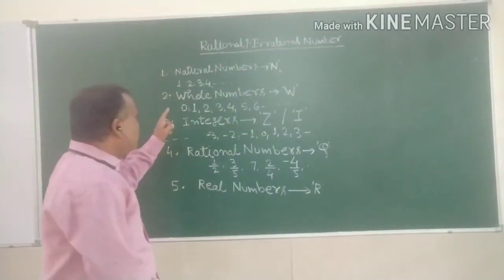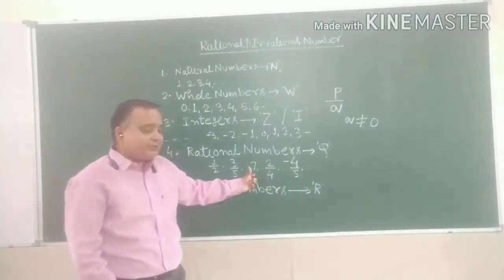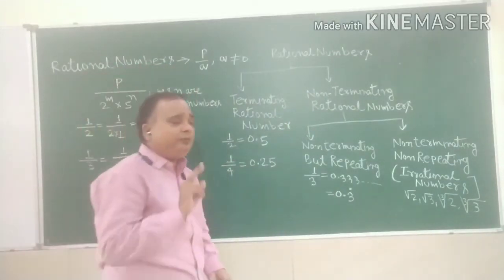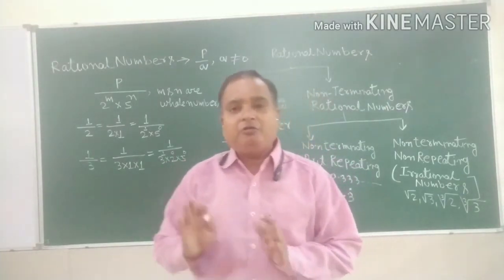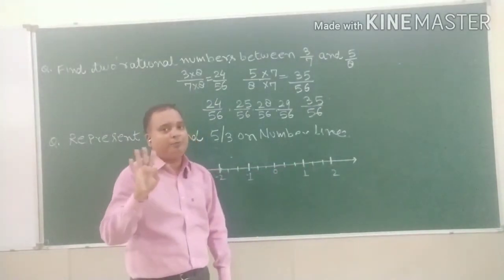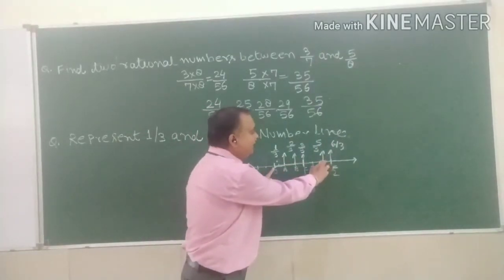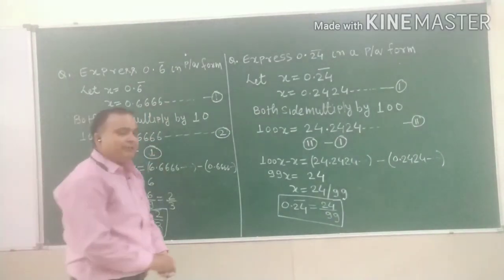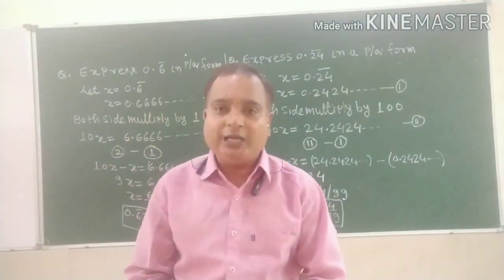ICSE & CBSE Class 9 Rational & Irrational Number Part 1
In this video, I explained what is rational numbers and types of rational numbers.
After watching this video, you can find two or three rational numbers between two given numbers, representation of rational numbers on number line and how will know how to convert a non terminating repeating number in the form of p/q.